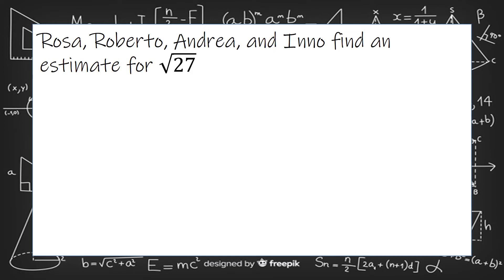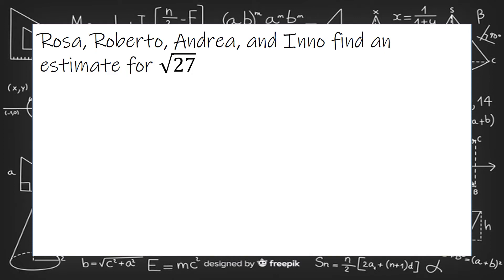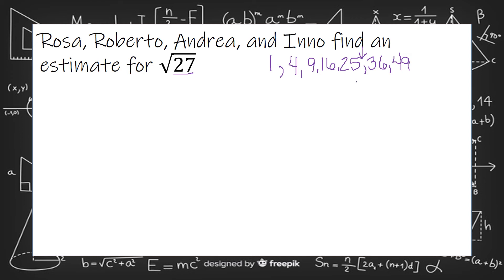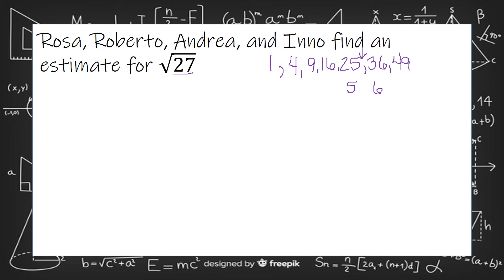Rosa, Roberto, Andrea, and Inno find an estimate for √27